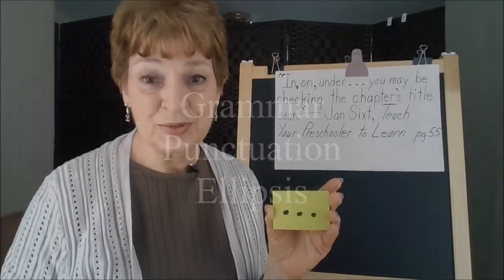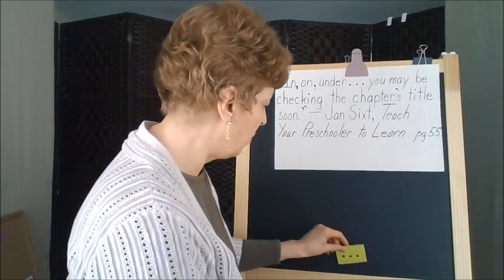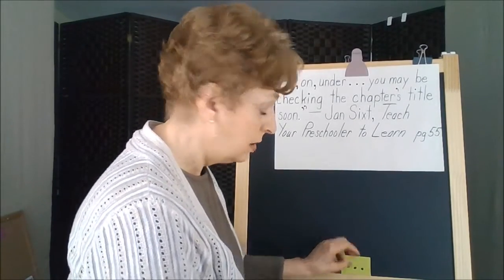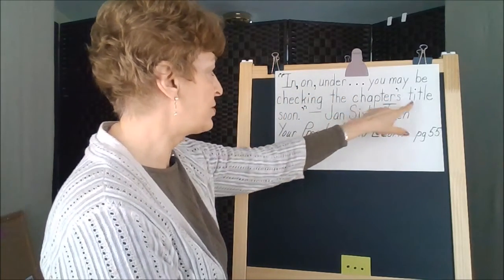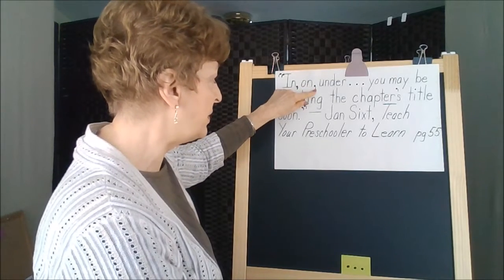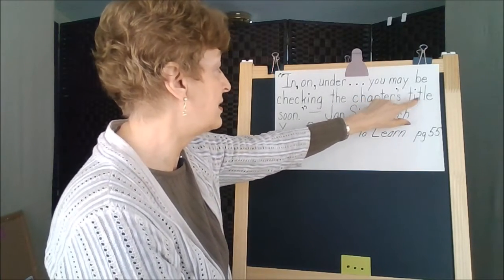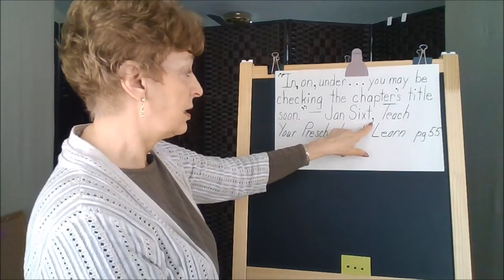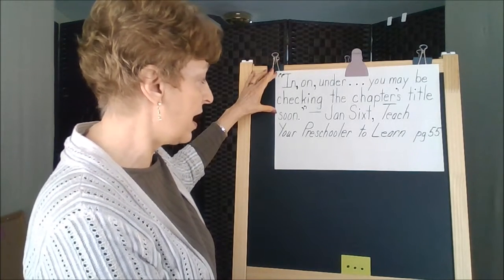Ellipsis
The ellipsis is used to show omissions from a longer quote so the emphasis can highlight the particular portion of the quote which is included.